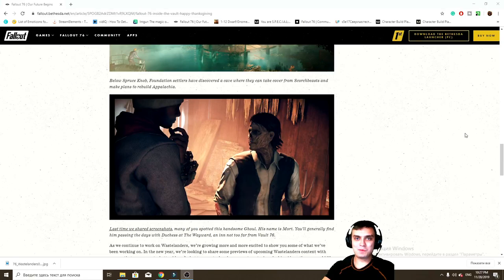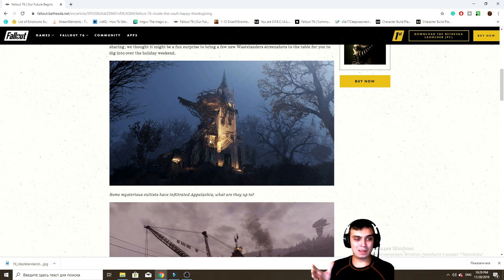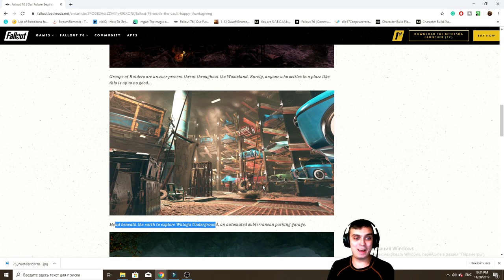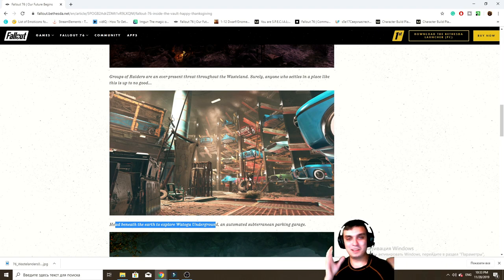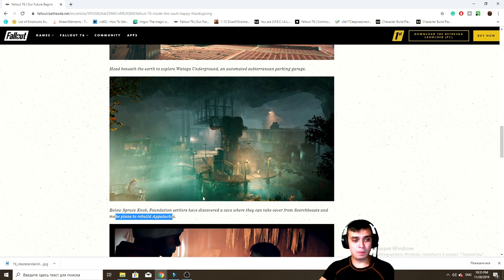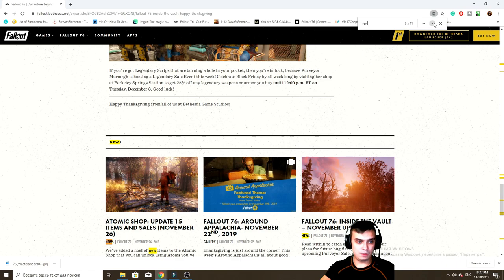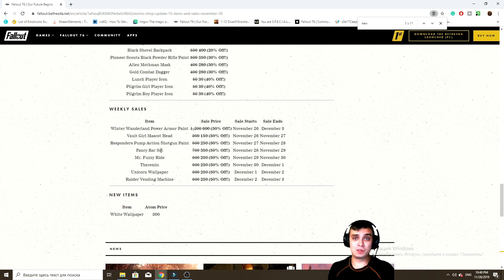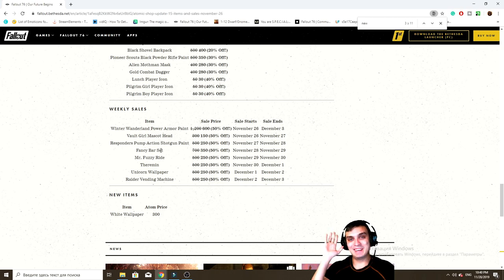Fallout 76 Shares Wastelanders Screenshots - My Thoughts! New Guns and Enemies! What Do You Think?